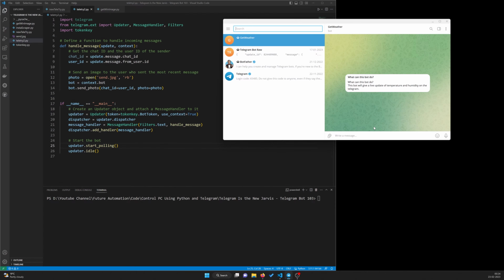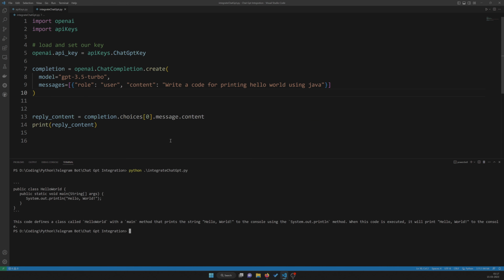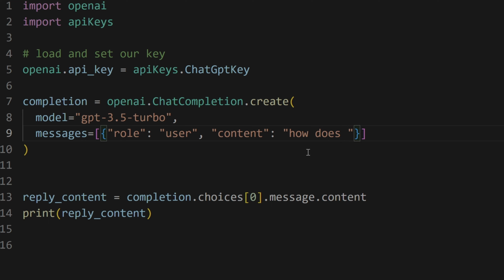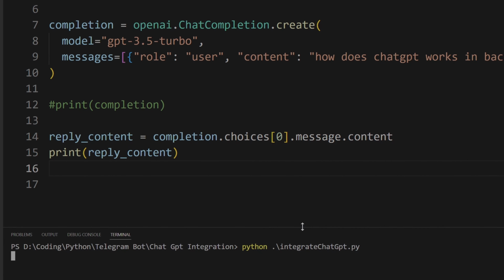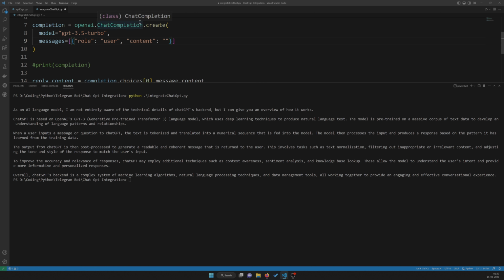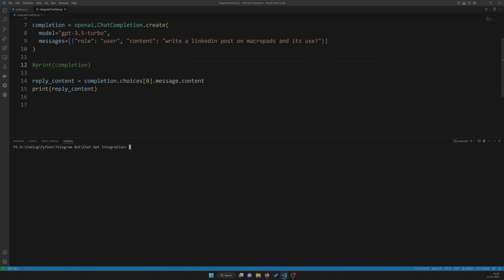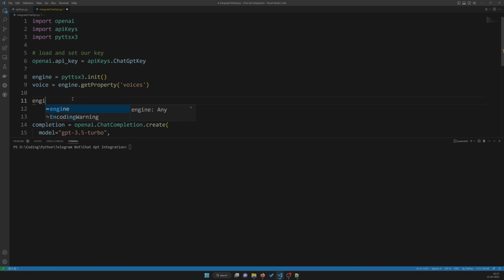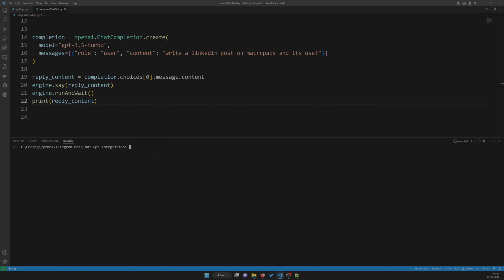This Changes Everything 😱😱 || Integrating Chat GPT API with Python😵‍😵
In this video, we'll explore how to integrate the ChatGPT API with Python. ChatGPT is a powerful language model developed by OpenAI that can generate human-like responses to text prompts. This API can be used for a variety of tasks, such as chat bot development, content generation, and language translation.

This video is perfect for developers who are interested in leveraging the power of ChatGPT to build more intelligent and engaging applications. Whether you're a seasoned Python developer or just getting started with the language, this tutorial will give you the knowledge and tools you need to start working with the ChatGPT API.

So if you're ready to take your Python programming skills to the next level and build applications that can converse with users in a natural and engaging way, be sure to check out this video on integrating the ChatGPT API with Python!